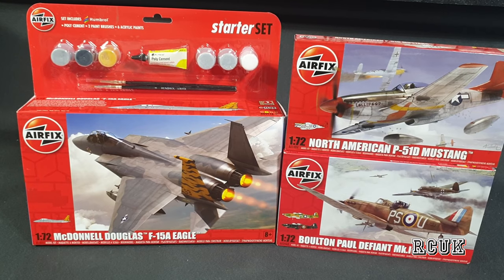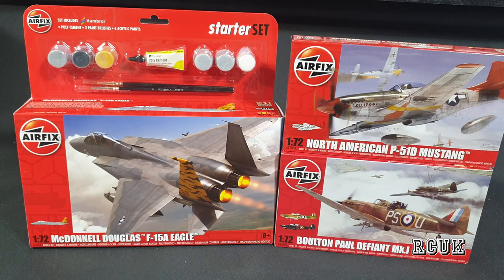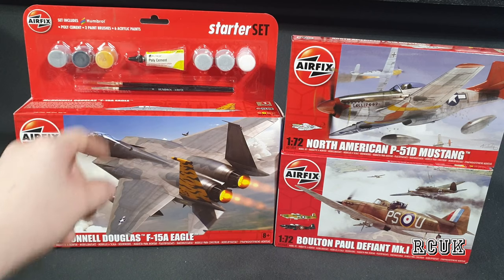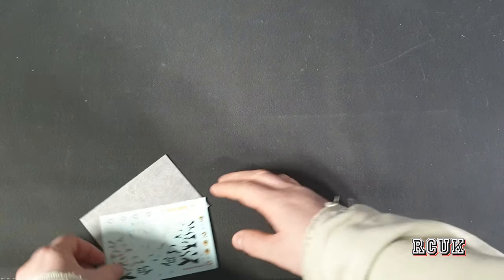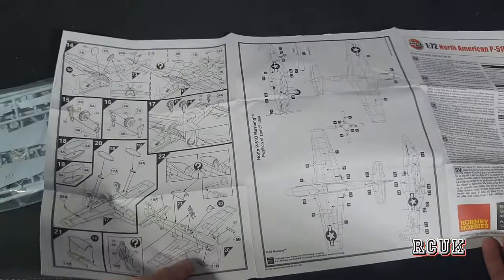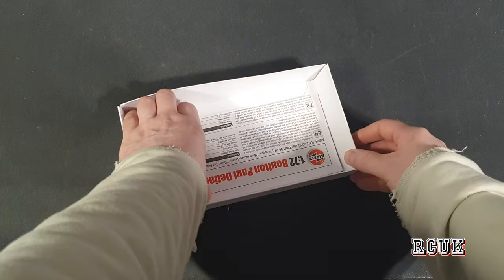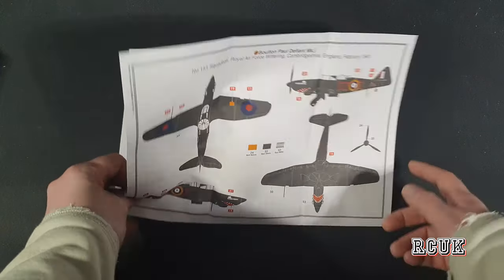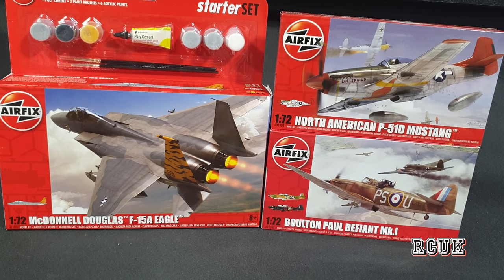Airfix Aircraft Mystery box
Product Info
This Airfix Aircraft Mystery box deal is for anyone looking to start their aircraft kit model collection. This box contains a random selection of 3 aircraft kits from a variety of eras or locations. At nearly half the price of buying each item seperately, this is a great value way to get your model aircraft collection started. Kits in this bundle are subject to change.

Note: You may not receive a variety of items for multiple purchases.